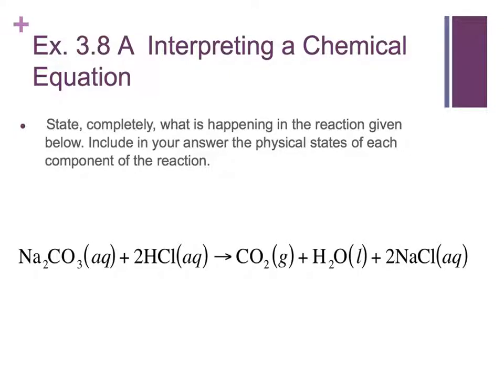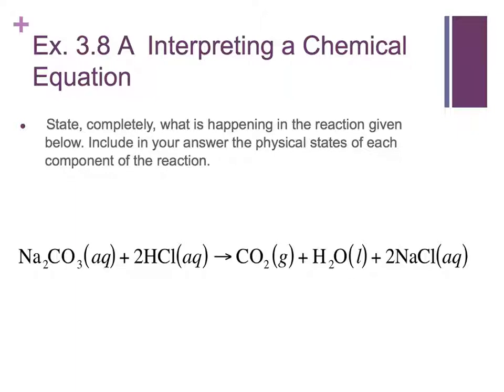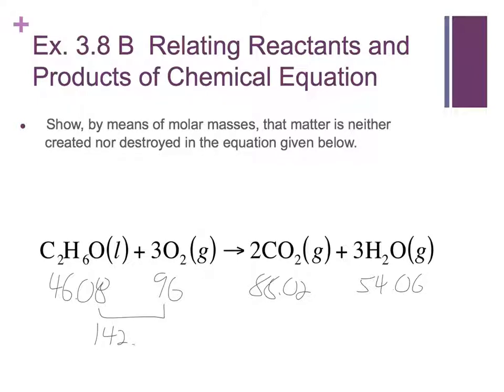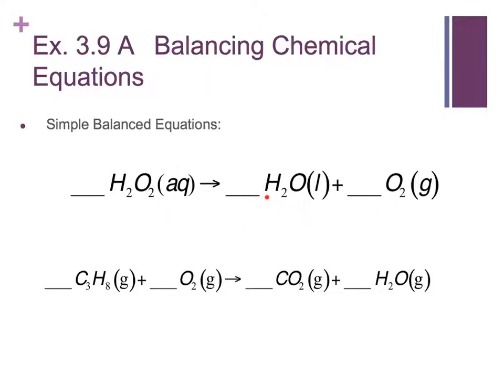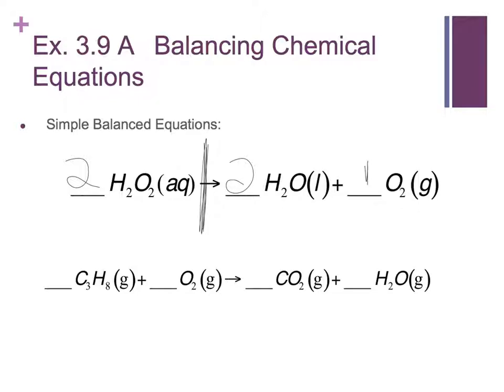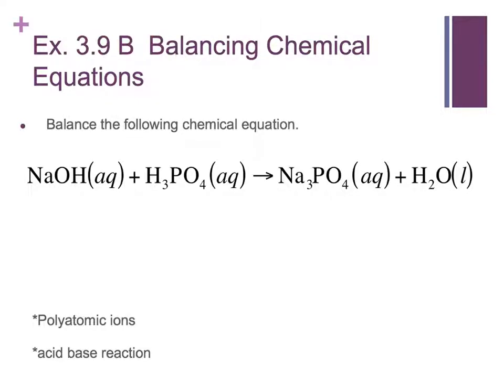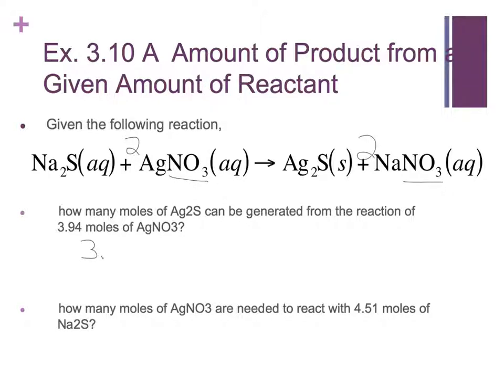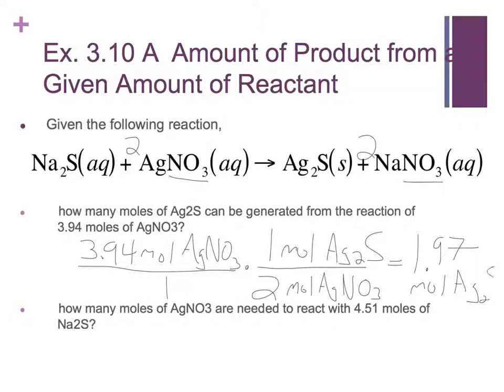3.8-3.10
0:00 - 3.8 A Describing equations
0:57 - 3.8 B conservation of mass
1:41 - 3.9 A balancing equations 1
3:25 - 3.9 B Balancing equations 2
5:54 - 3.9 C Balancing equations 3
7:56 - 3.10 A Mole Ratios
11:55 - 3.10 B Stoichiometry 1
14:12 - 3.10 C Stoichiometry 2